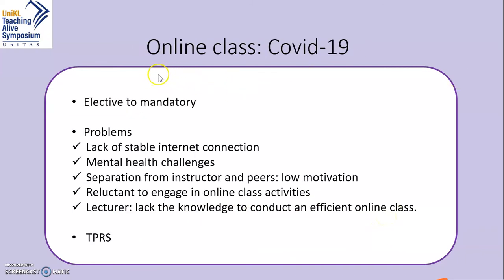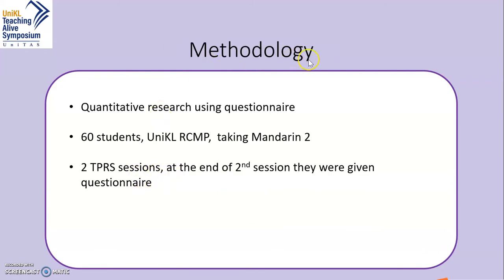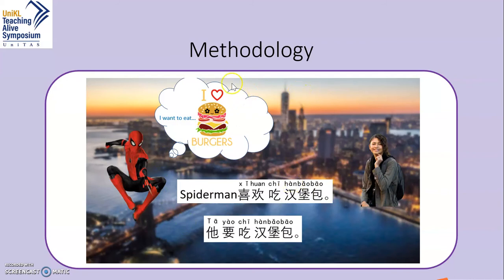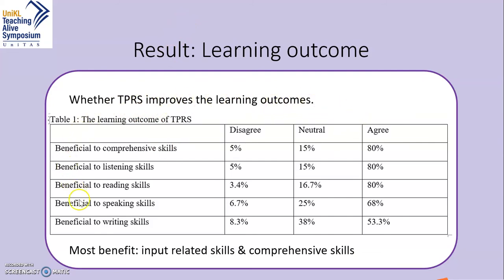Yip Huey Ling (UniKL RCMP)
TPRS in Online Class During COVID-19